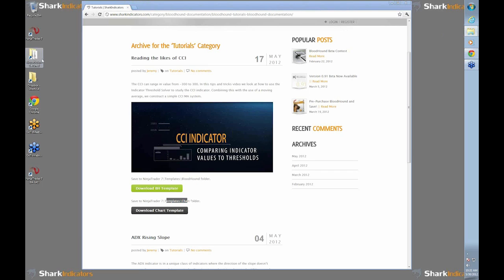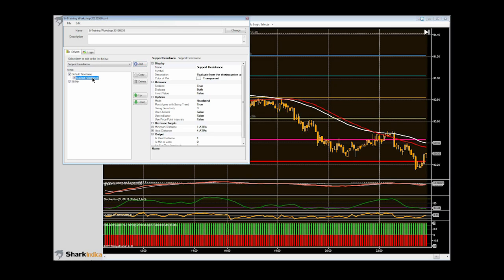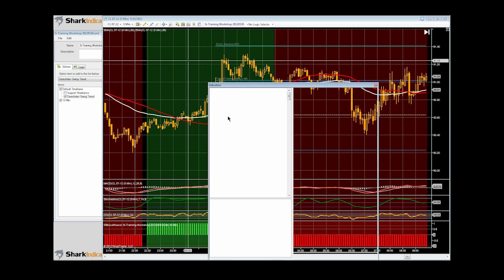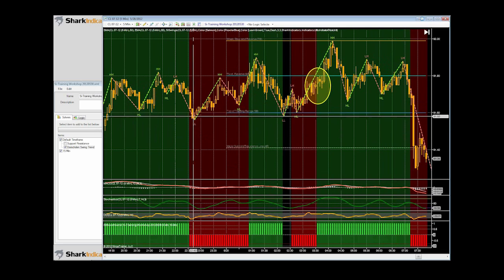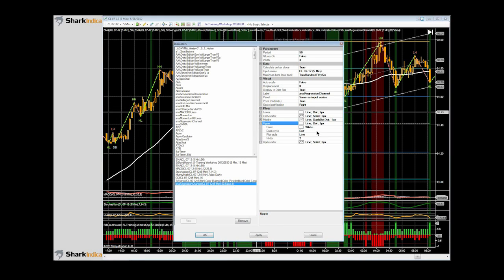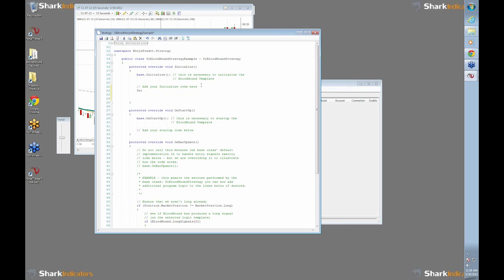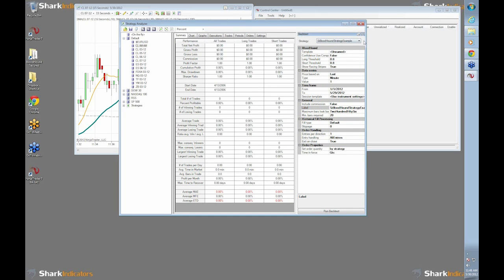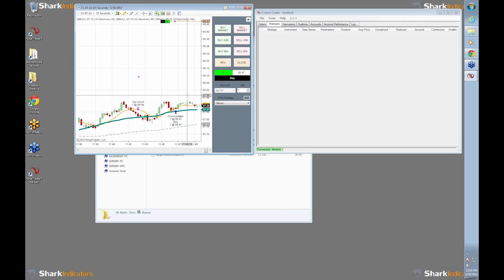Interactive BloodHound Workshop Webinar 5-30-2012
This workshop goes over some advanced concepts including;
1)  The SiSwing indicator for swing analysis
2)  Use of the SupportResistance solver.
3)  Lastly, we provide an example of how to use the SiBloodHoundStrategyExample to show you how to create a fully automated trading system (and analyze it with Strategy Analyzer) using BloodHound.  Please Note, this video was made before Raven was created.  You may want to use Raven or BlackBird strategies instead.